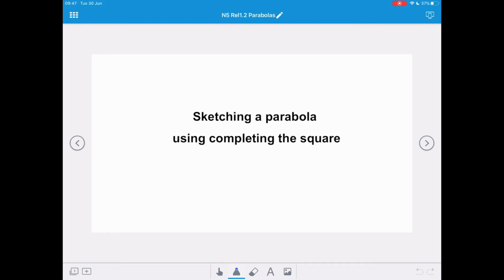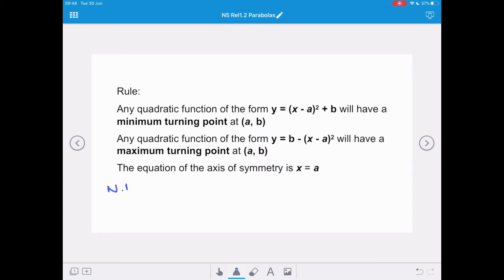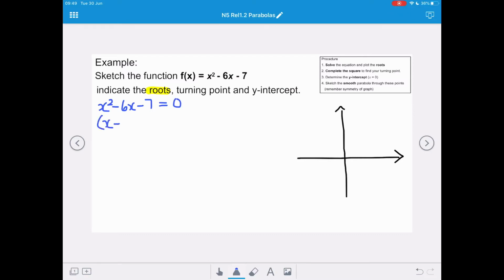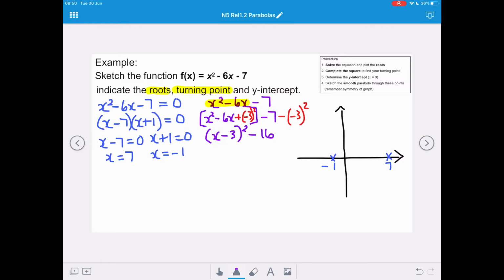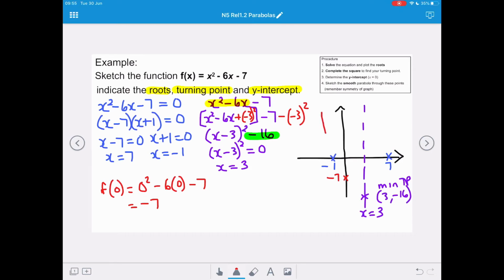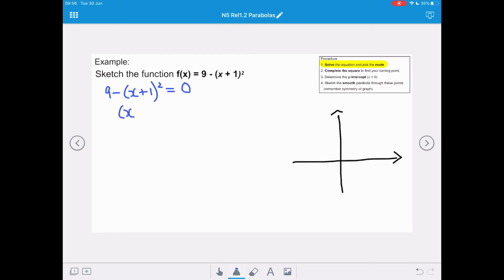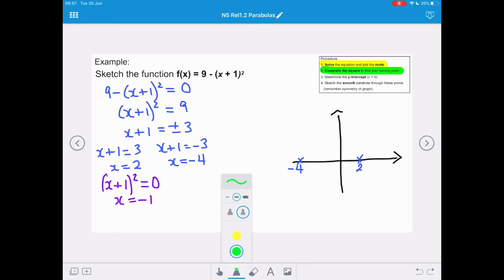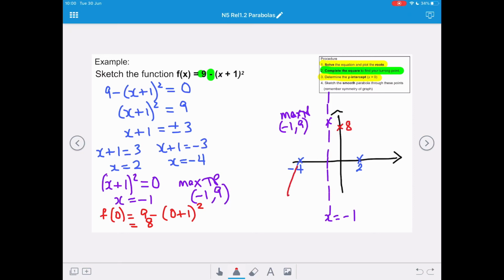Rel1.2 Quadratics 8 Sketching using completing the square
National 5 Maths Relationships 1.2 Quadratics
Sketching quadratic functions using completing the square